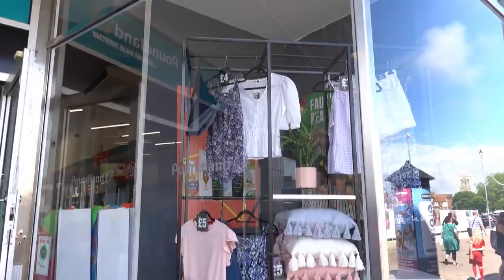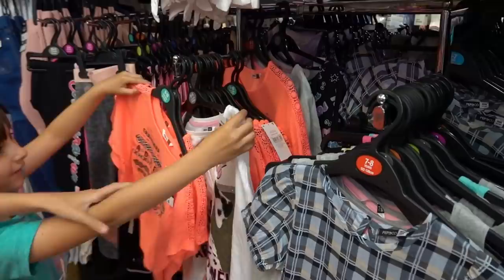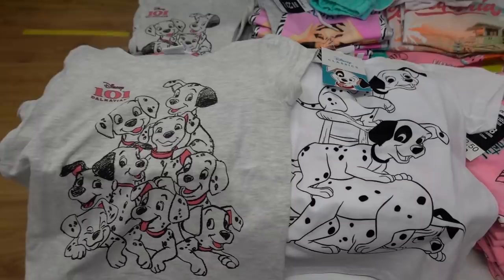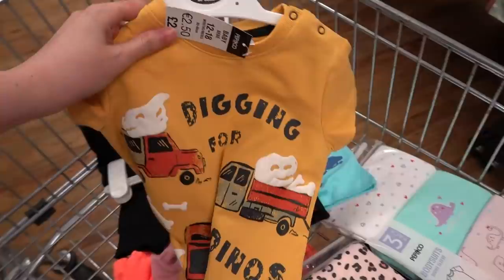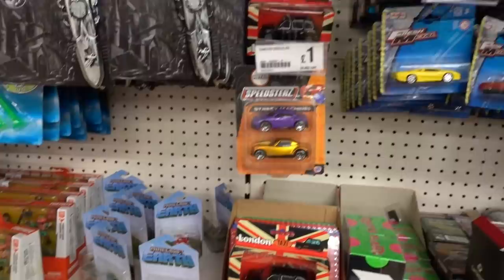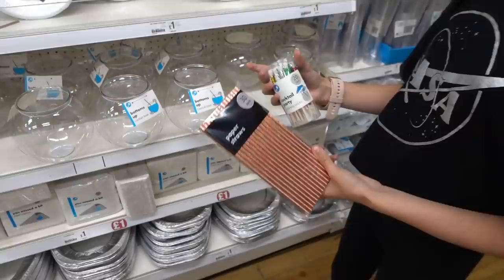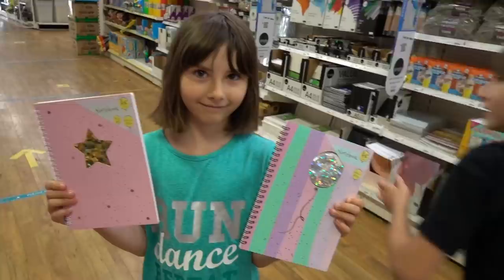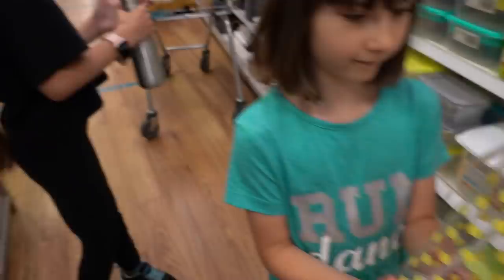POUNDLAND SHOPPING SPREE... WE ALMOST SPENT £100!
In this video we have a Poundland Shopping spree and almost spent £100!

My Money Saving Book is now available at Amazon